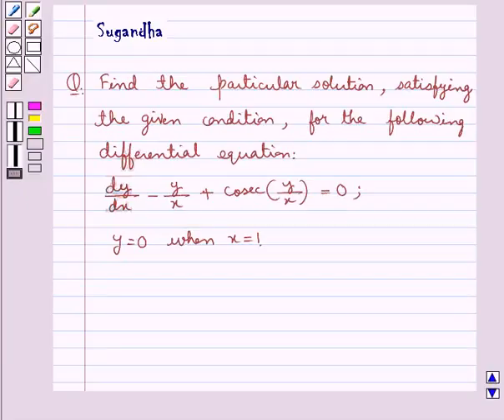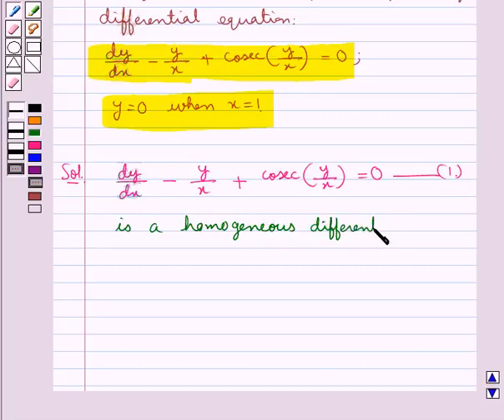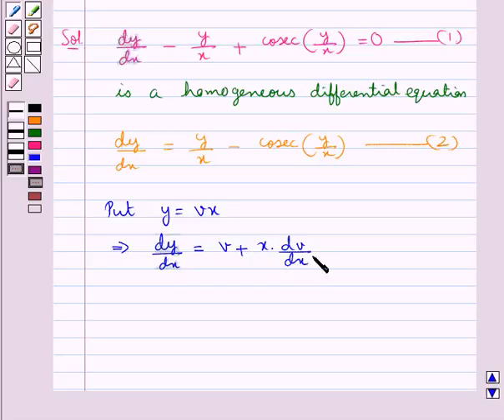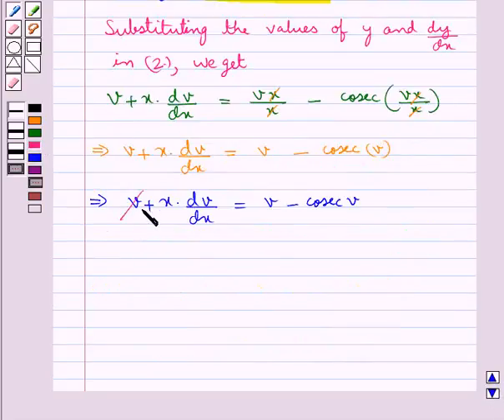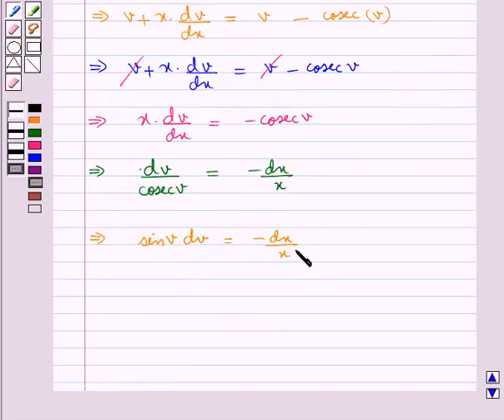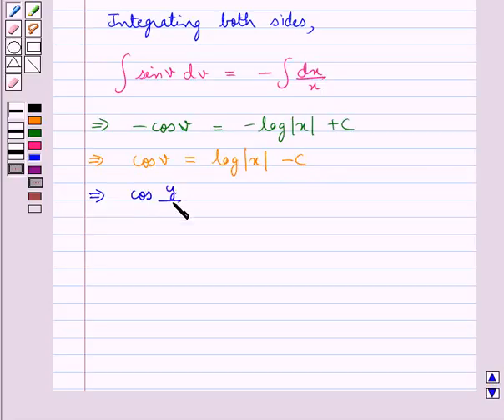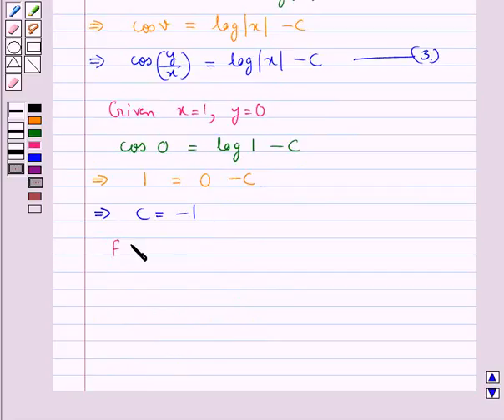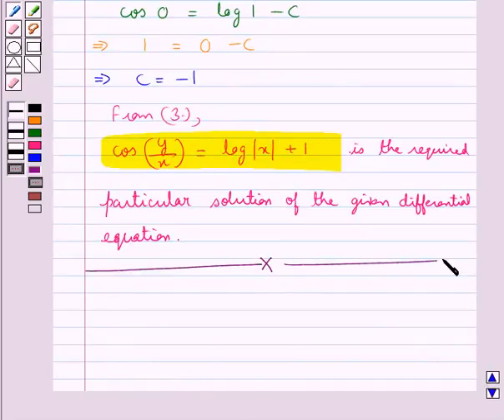Maths XII CBSE B 2009 1 15